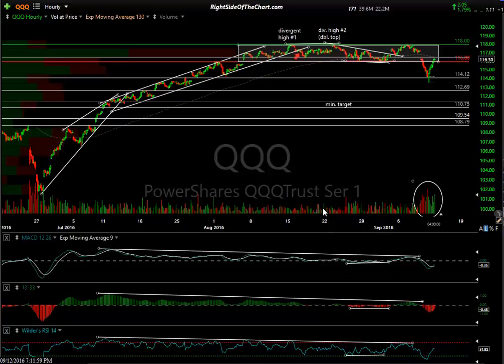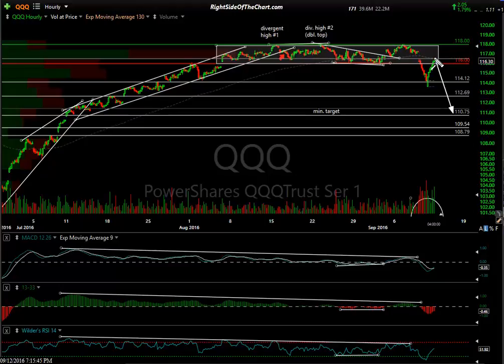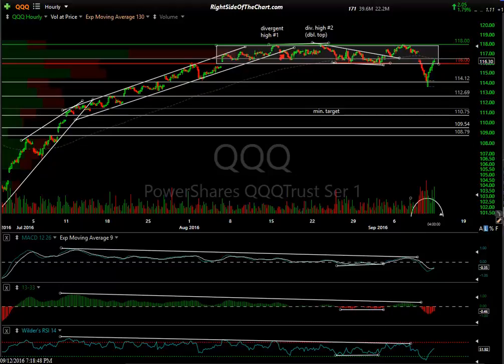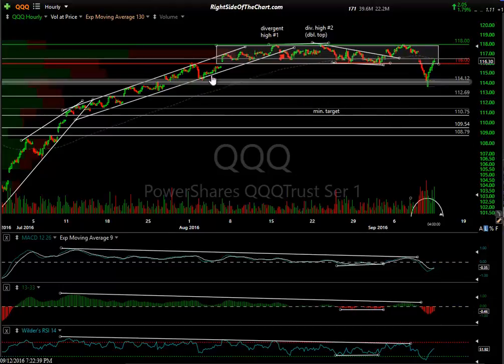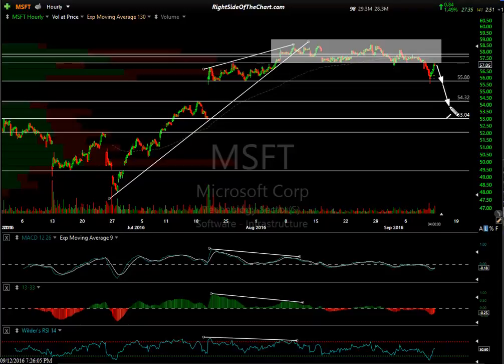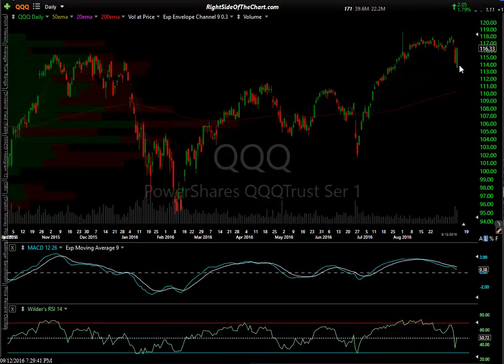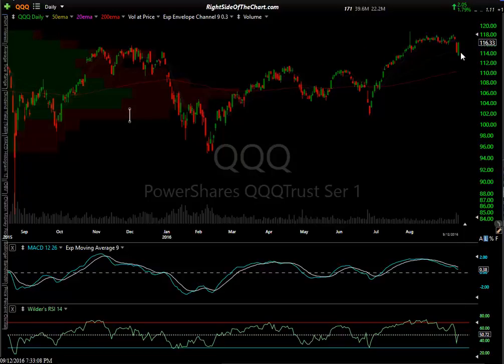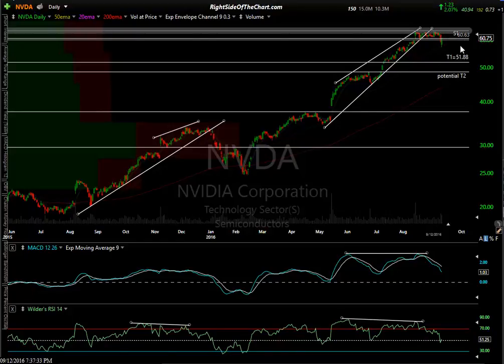Market Recap 9-12-16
A recap of today's price action & technical developments in the US stock market.